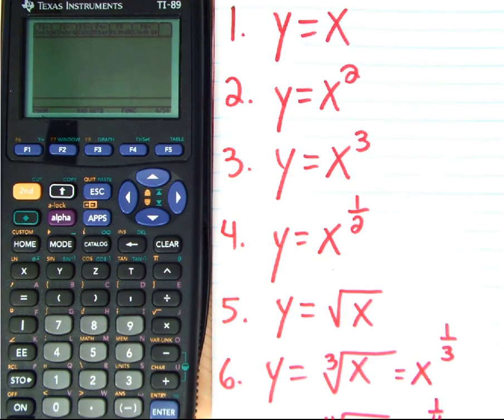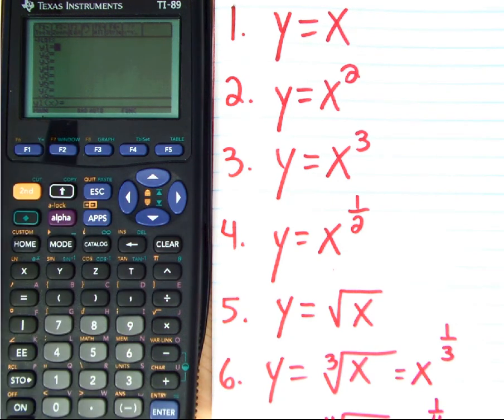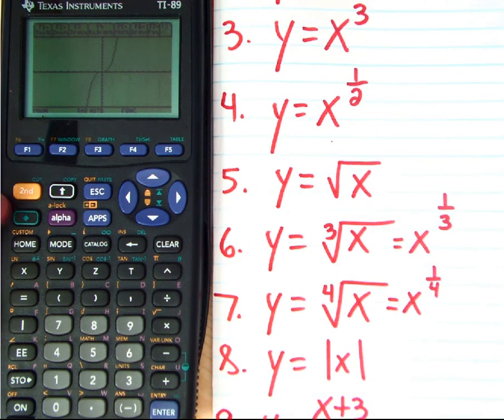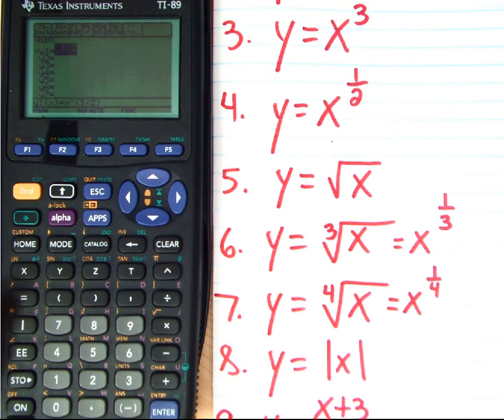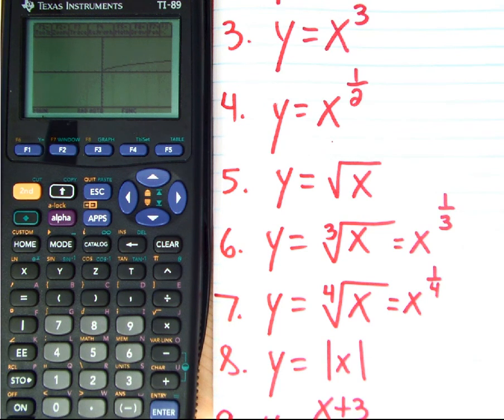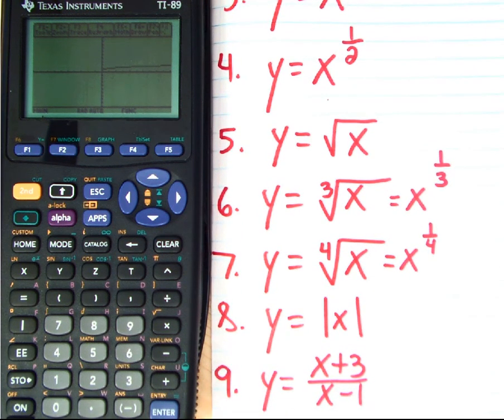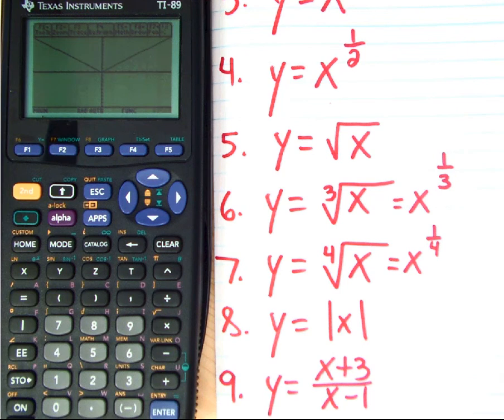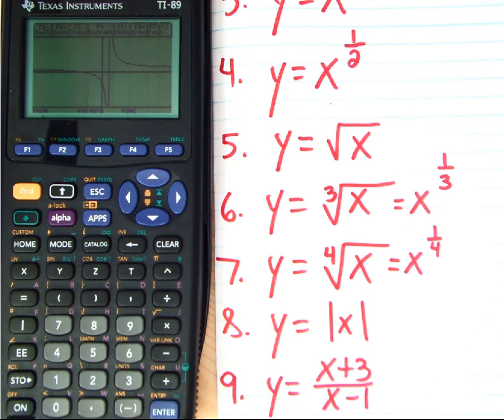TI-89 Basic Graphing